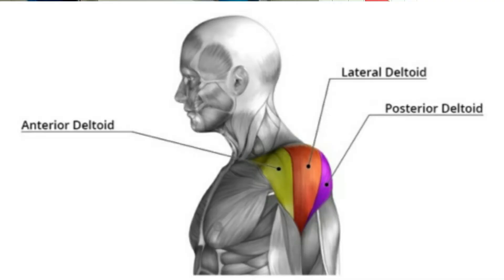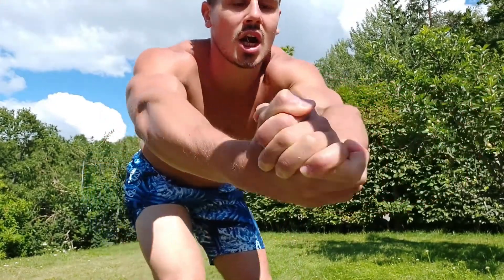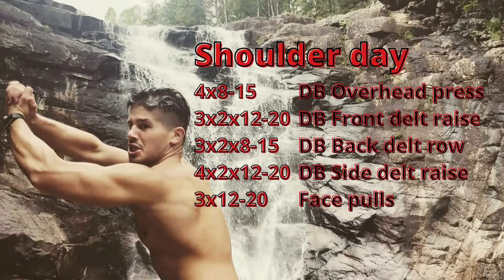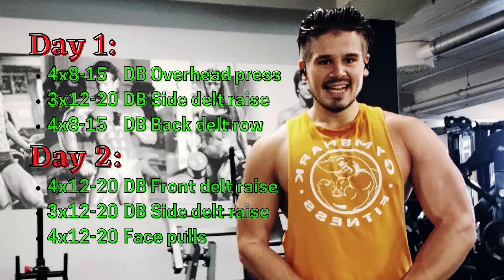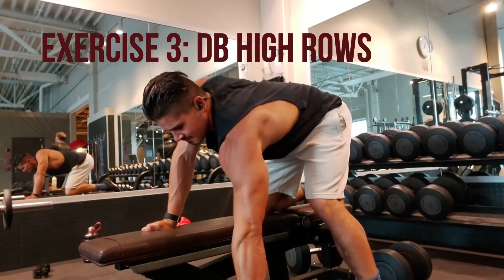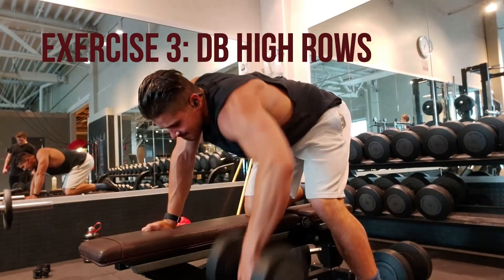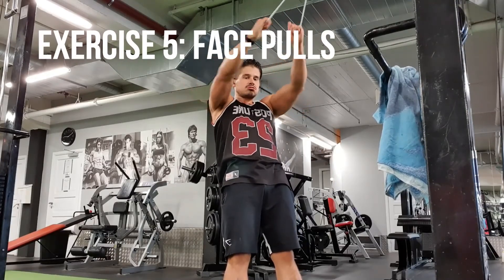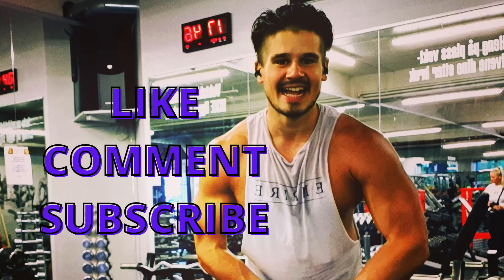How to do a SHOULDER WORKOUT - 5 exercises to build big 3D DELTS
The best shoulder exercises are displayed in this video

- Online Coaching
- Nutrition Plan
- Training Program

- Videos of lifts
- Motivational pictures
- Motivational and informative texts
- Pictures of food and recipes